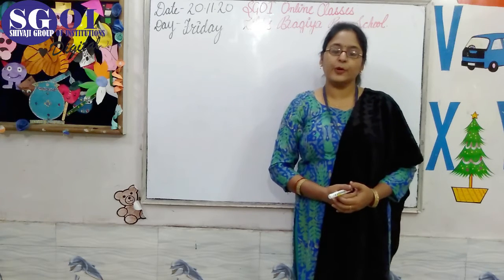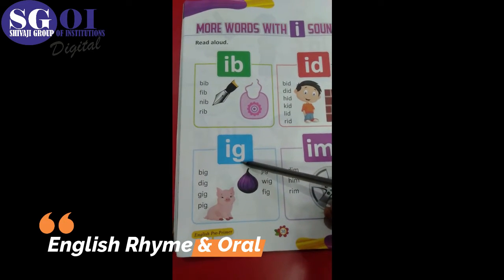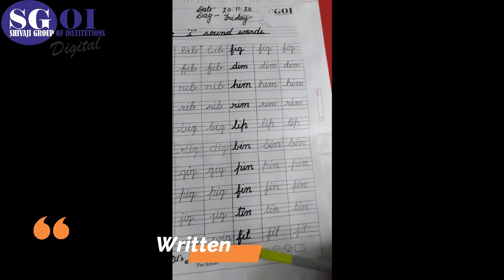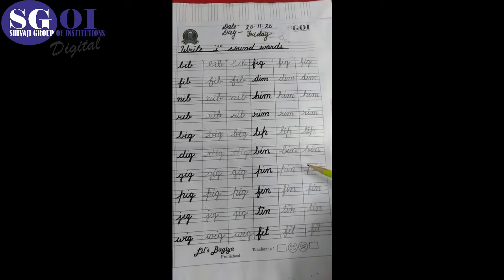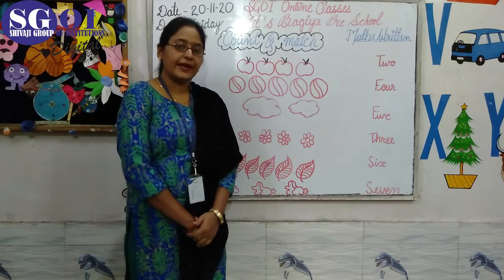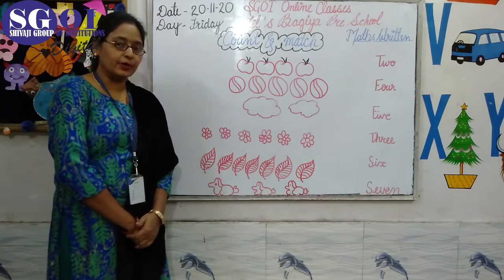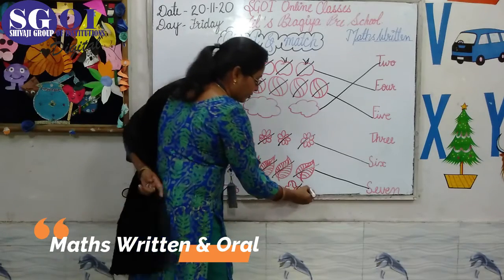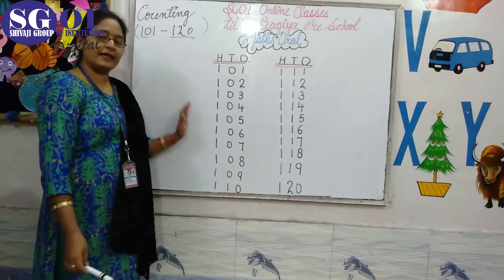SGOI CLASS LKG 20th November'2020 LBK